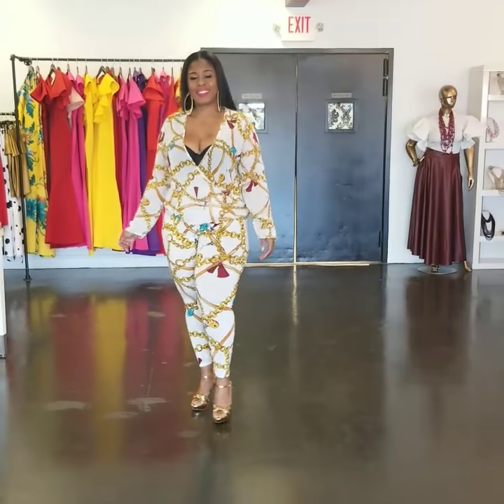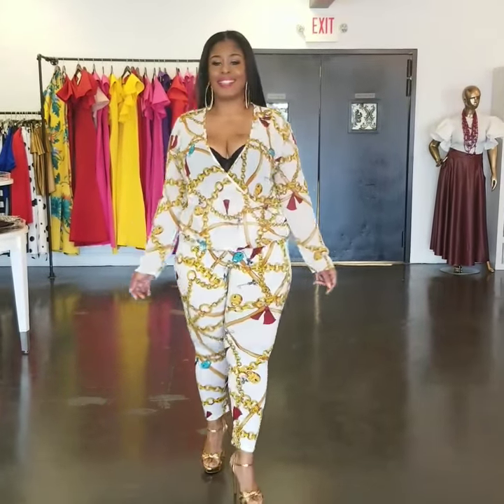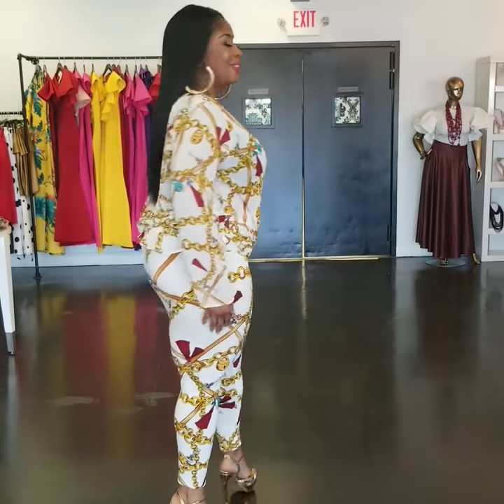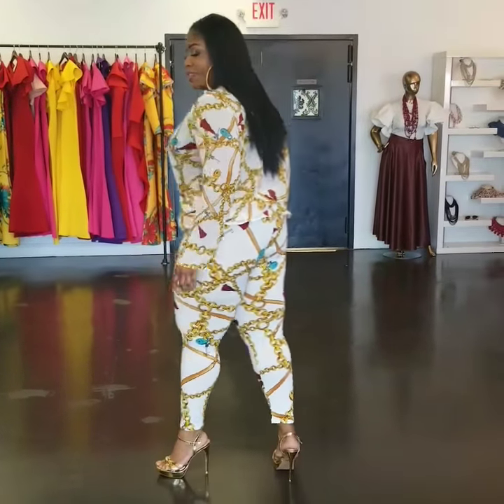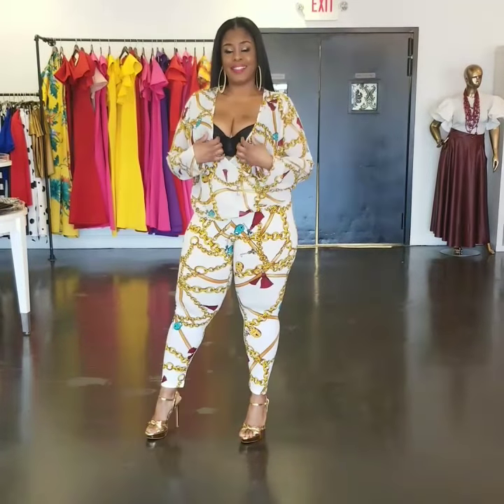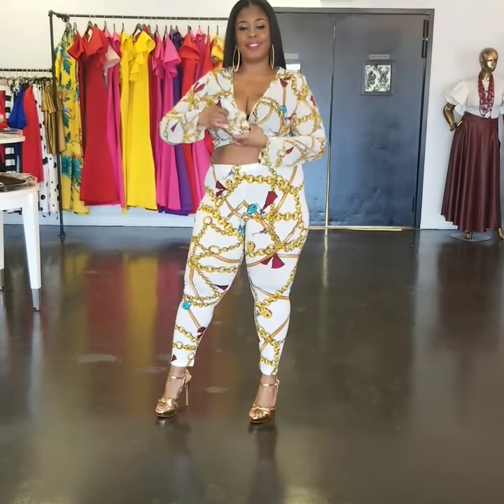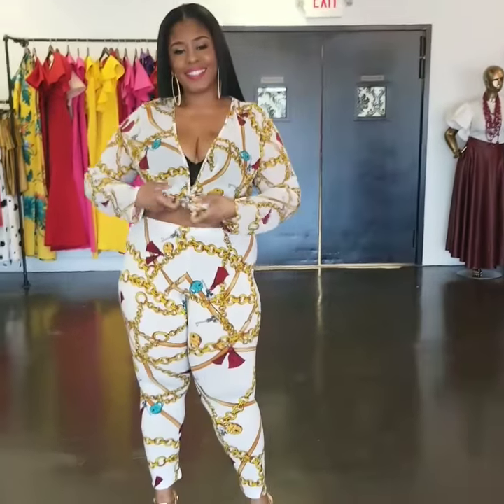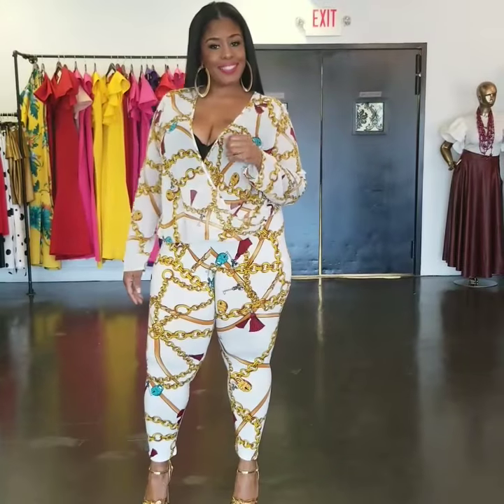IVORY SKYLAR CHAIN PRINT LEGGINGS SET